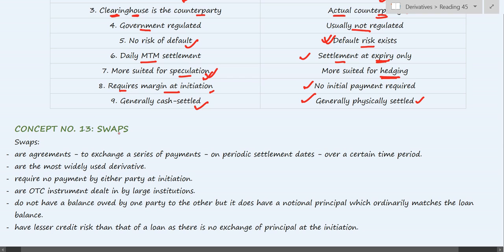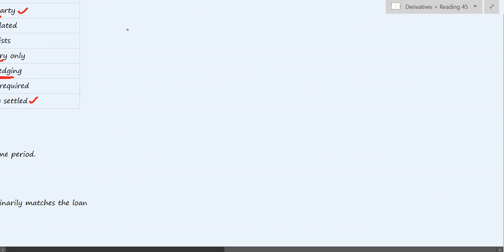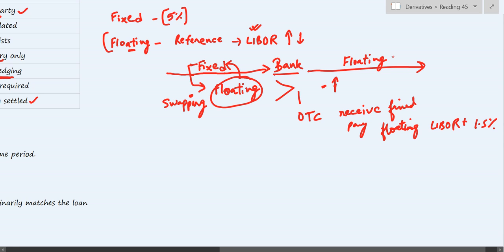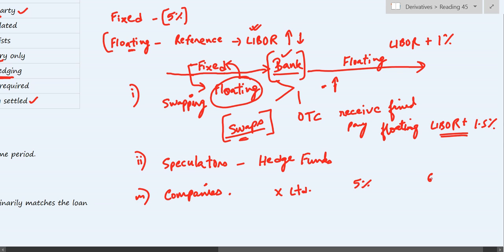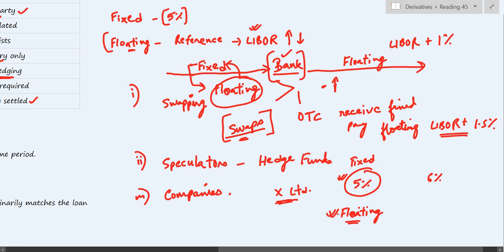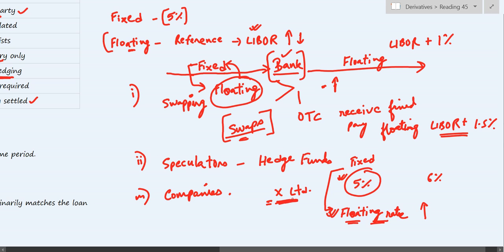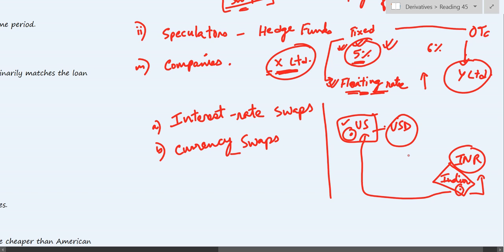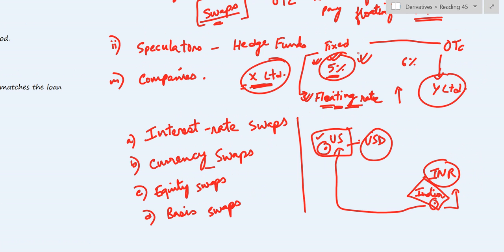CFA Level 1 - Derivatives - Swaps ( Chapter #6)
Swaps are financial derivative contracts that are often covered in the Chartered Financial Analyst (CFA) Level 1 curriculum. These contracts involve the exchange of cash flows or liabilities between two parties. Here is a description of swaps as typically covered at the CFA Level 1:

Types of Swaps:

Interest Rate Swaps (IRS): These are the most common type of swaps. In an interest rate swap, two parties exchange fixed-rate and floating-rate interest payments. These swaps are used for managing interest rate risk or taking advantage of interest rate expectations.

Currency Swaps: Currency swaps involve the exchange of principal and interest payments in one currency for those in another currency. They are used by multinational corporations to manage currency risk associated with international business activities.

Commodity Swaps: Commodity swaps involve the exchange of cash flows based on the price of a commodity, such as oil, natural gas, or agricultural products. These are often used by companies in the commodities industry to hedge price fluctuations.

Credit Default Swaps (CDS): CDS are a type of credit derivative where one party (the protection buyer) pays the other party (the protection seller) to protect against the credit risk of a specific reference entity or asset, such as a corporation or bond.

Key Features of Swaps:

Counterparties: Swaps are bilateral contracts entered into by two parties, known as counterparties. These counterparties agree to exchange cash flows based on the terms of the swap.

Cash Flows: Swaps involve the exchange of cash flows, which can be periodic (e.g., quarterly or semi-annually) and are based on the terms of the swap agreement.

Notional Principal: The notional principal, or notional amount, is the hypothetical or reference amount on which the cash flows are based. The notional amount is not exchanged; it's used to calculate the cash flows.

Floating vs. Fixed Rates: In an interest rate swap, one party typically pays a fixed interest rate while the other pays a floating interest rate. The floating rate is typically based on a reference interest rate, such as LIBOR.

Hedging and Speculation: Swaps can be used for hedging interest rate, currency, commodity, or credit risk. They can also be used for speculative purposes to profit from anticipated market movements.

Valuation: The valuation of swaps is based on the net present value (NPV) of the future cash flows. The valuation may involve calculating the present value of both fixed and floating cash flows.